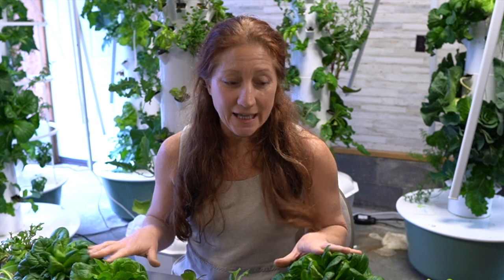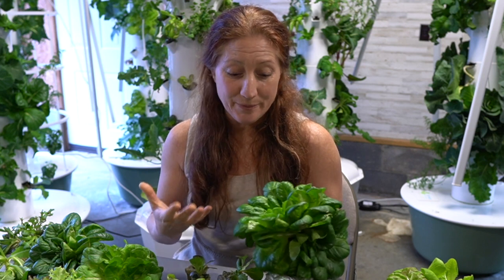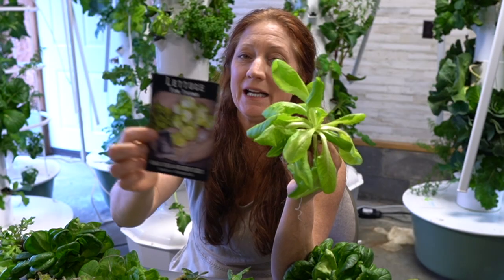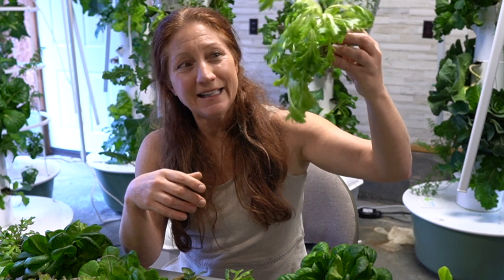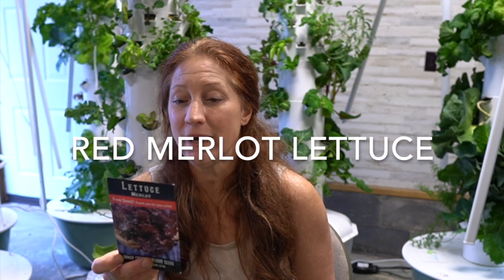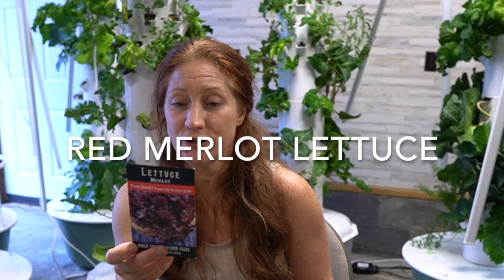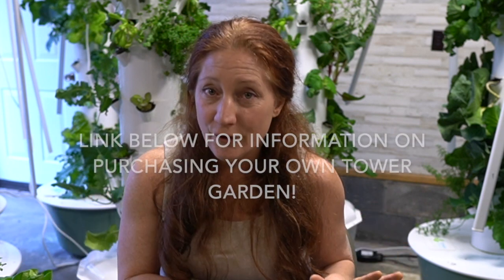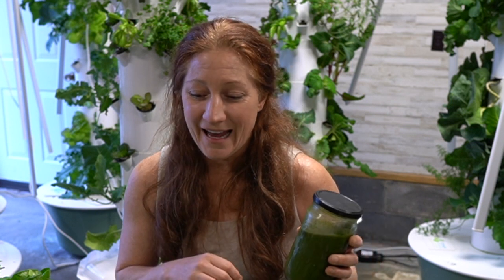Growing Hydroponic Lettuce Indoors: Unlock the secret to year-round lettuce!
Hydroponic systems like an aeroponic Tower Garden offer an excellent way to grow leafy greens such as lettuce indoors all year. To start, lettuce seeds or lettuce seedlings can be used, with rockwool cubes. Nutrient solutions are added to the water to provide the necessary nutrients for growth, and a water pump is used to circulate the solution. Romaine lettuce and Bibb lettuce are two popular types of lettuce that can be grown in a hydroponic lettuce garden, and the good news is that lettuce is one of the easiest vegetables to grow using this method! In this video I walk you through all the steps on how to grow lettuce indoor using an aeroponic tower garden.  From what seed varieties work best to seed starting tips for success.

Amazon sells rock wool but I have found the sizes vary and many are too big to fit into a tower garden grow port.

LETTUCE SEEDS I MENTION IN THE VIDEO:
Mini Romaine
Hydroponic lettuce pack
Merlot lettuce seeds
Small bush cucumber plant
4 Seasons Marvel
Crispino Iceberg
Tom Thumb Lettuce
Little Gem Lettuce

GROW KIT: A simple seed starting set up.

Vermiculite.

If you just need a grow light that covers a little more surface area.  This is for starting 20 or more seedlings at a time.

If you just need a heat mat. I highly recommend this for starting peppers, eggplants and tomatoes.

Water conductivity meter.  If you ever notice brown tips on your plants it is usually due to too much sediment in the water.  This will tell you if you conductivity is correct or off.